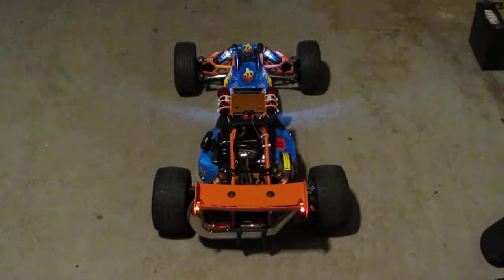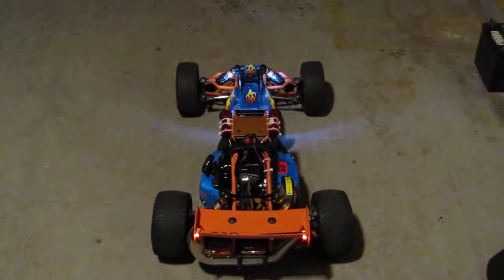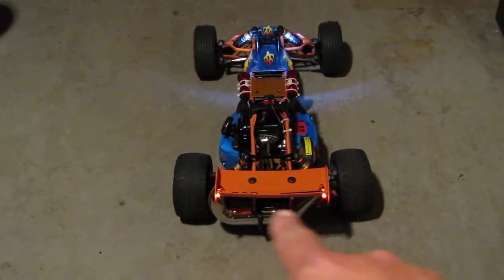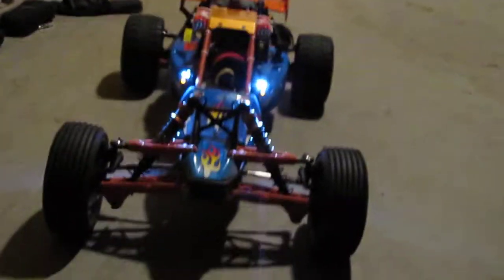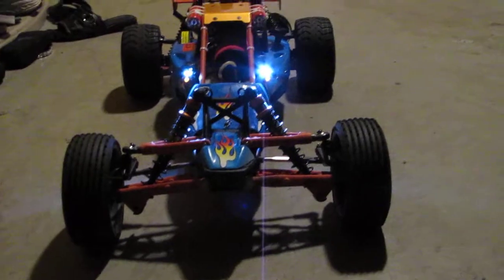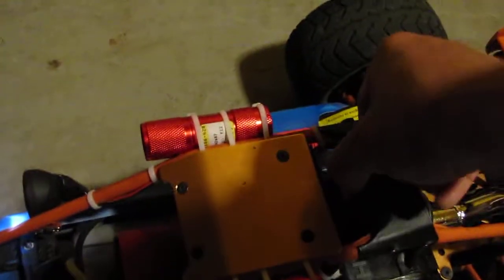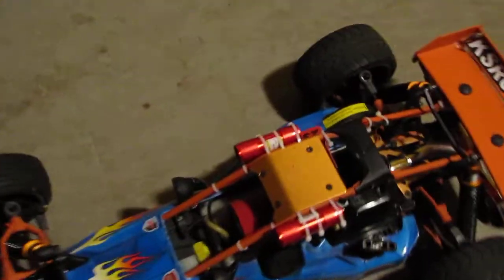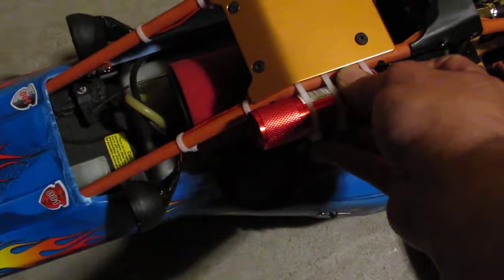Baja LED Lights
This is a quick, and inexpensive way to light up your 1/5th scale R/C vehicle for about 10 bucks using 2 LED flashlights.  However I can't take credit for this because I saw another person also do this on Youtube.  I will post another  video of the Baja running with there LED.  Tks. for watching.